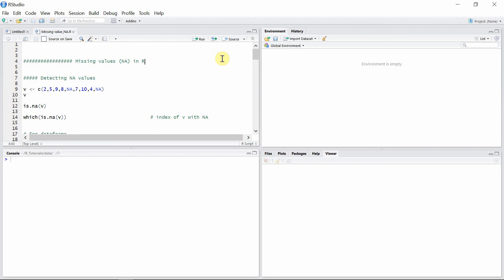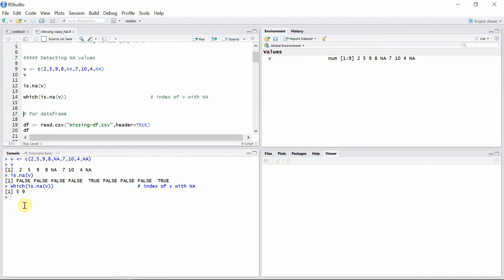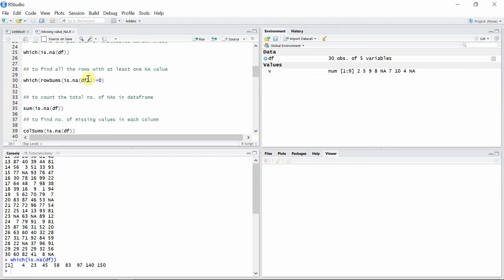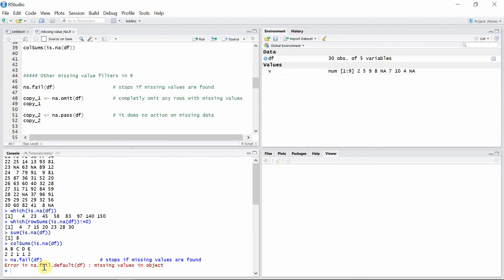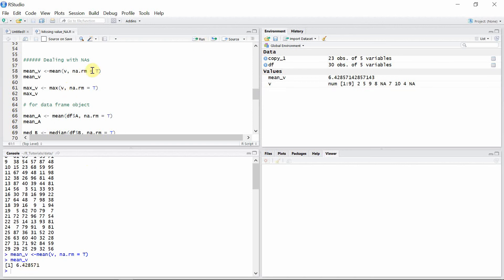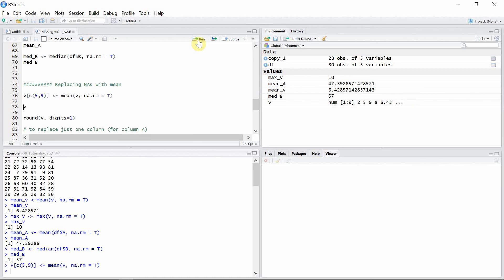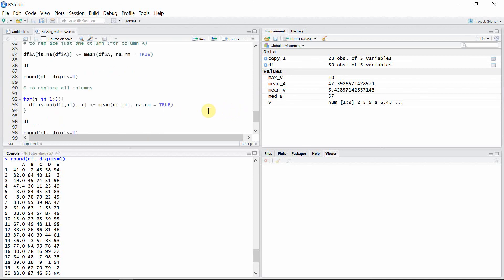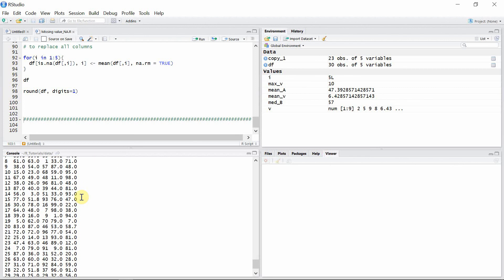Missing values in R || Replacing missing values (NAs) with mean in data frame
This R programming tutorial provides a description on detecting missing numbers (NAs) and replacing them with mean in vector and data frame.For more R tutorials, don't forget to like and subscribe my channel.